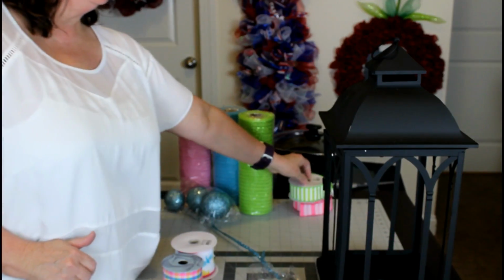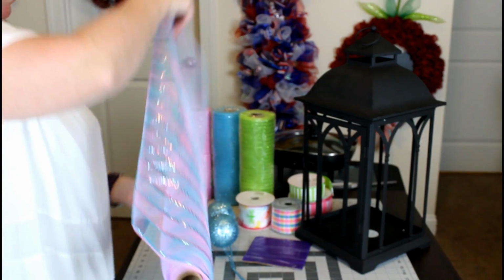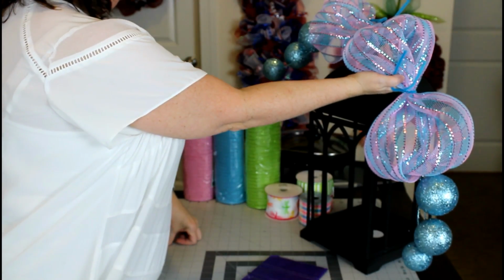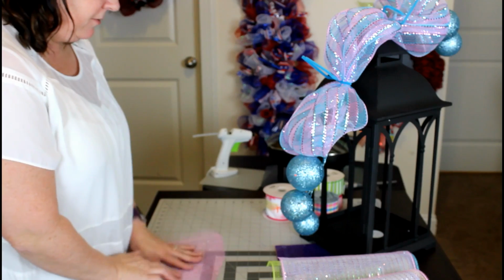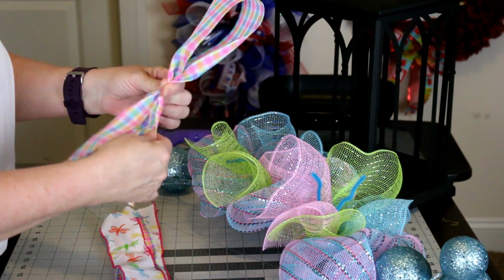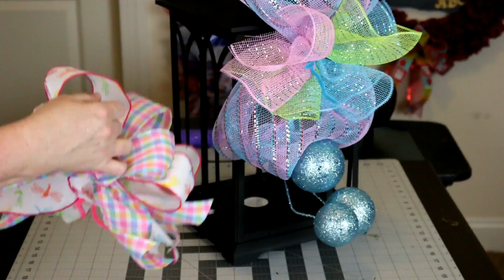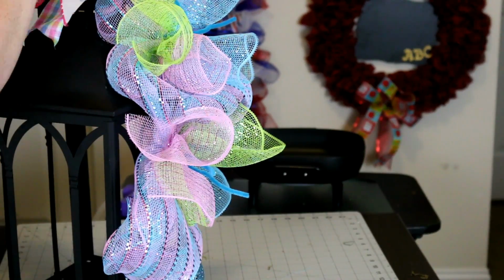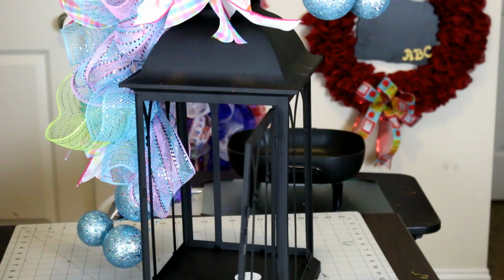How to make a deco mesh swag for a lantern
This has deco mesh, ruffles, and ribbon. Perfect project for leftover craft supplies. Great for summer. Add some bling to your yard or porch. Lanterns add a special touch to any outdoor event.

Supplies:
Lantern
deco mesh
ribbon
Embellishment of your choice